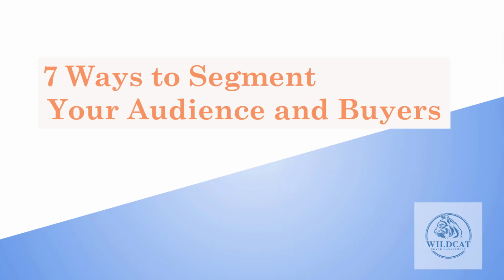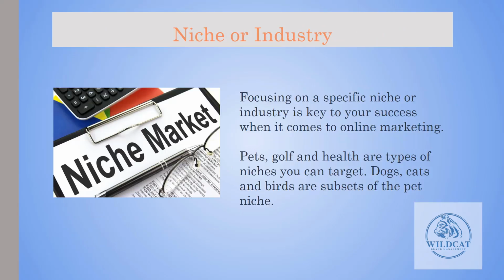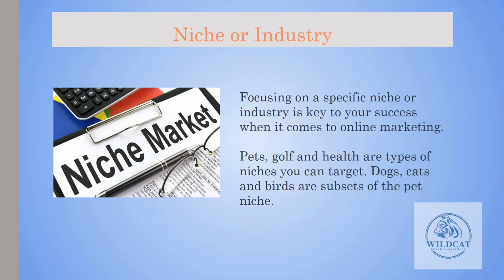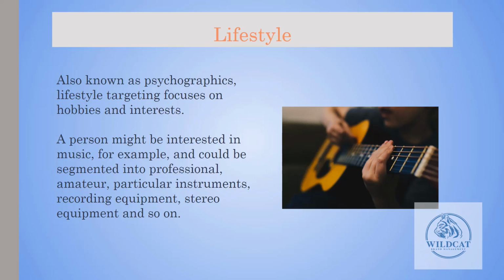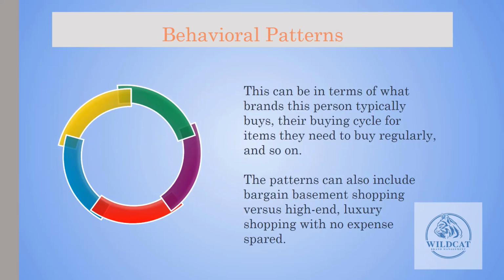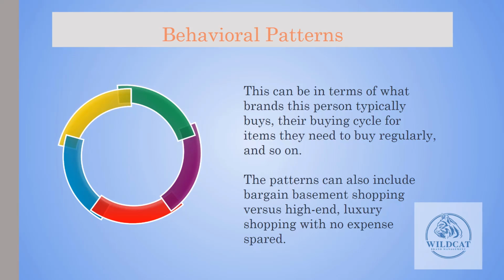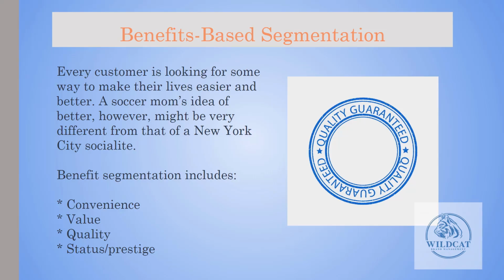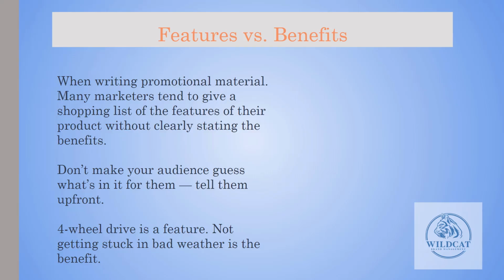Helpful Ways to Segment Your Audience and Buyers To Be More Successful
There are many ways in which to segment your audience and buyers in order to try to personalize your marketing to them. The key is to choose the data which will be most helpful to you in making sales. You can segment by industry, demographics, buyer persona, stages in the buying process, and more.